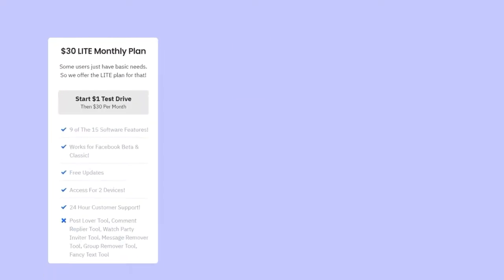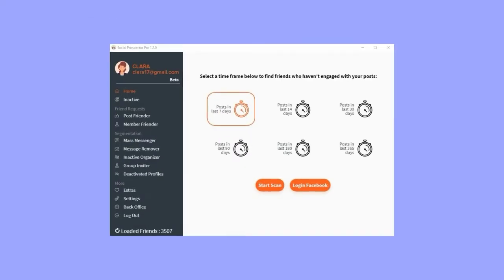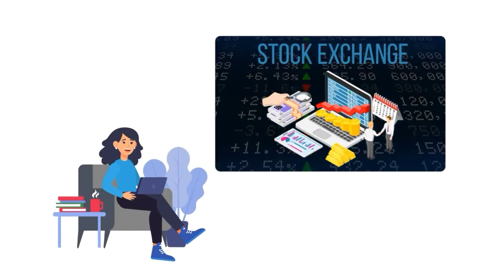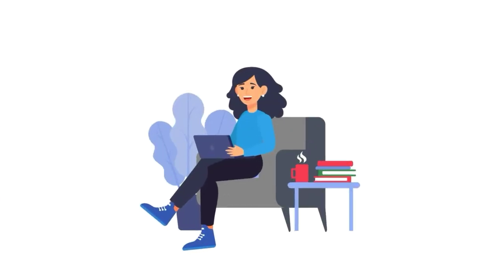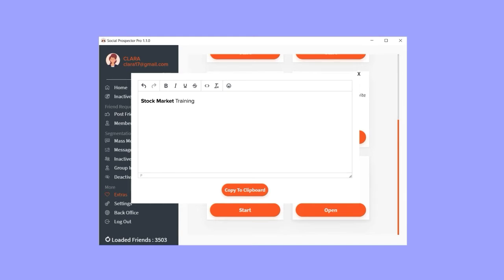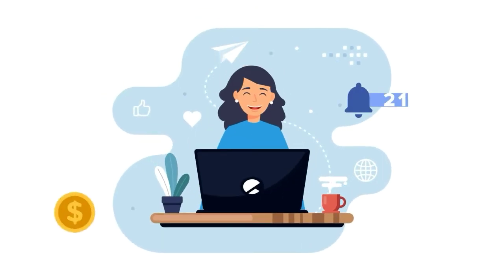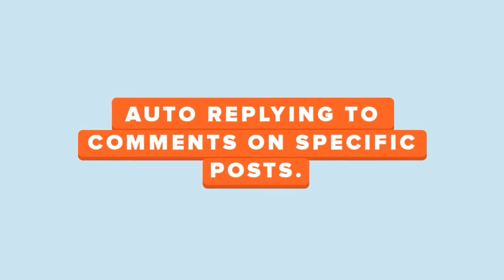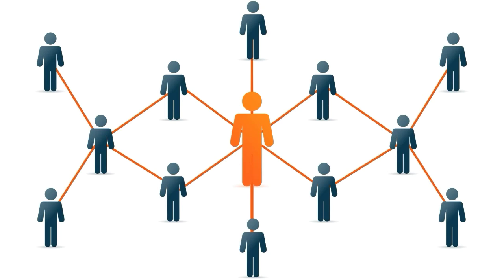All Facebook Tips in 1 Software - Social Prospector Pro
Hello ,
Do you want to use all best tips when you use facebook?
Here is the best software for using all facebook tips.
Social Prospector Pro is the best application to teach you how to use all facebook tips to save your time and make it more easier.

Lets have a look at awesome features of Social Prospector :

* Delete all friend with one click.
* Filter all your friends in different categories.
* Find out frequently contacted friends.
* Target your business related profiles to send friend request.
* Add friends with one click from any post engagement.
* Manage all the professional activities easily.
* Grow your business by using all tools.
* Complete all Social media management.

Use Social Prospector Pro to be a master of facebook tips,